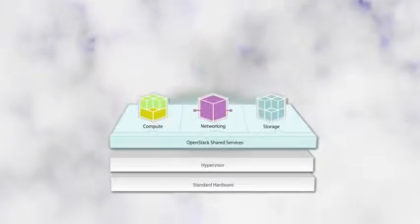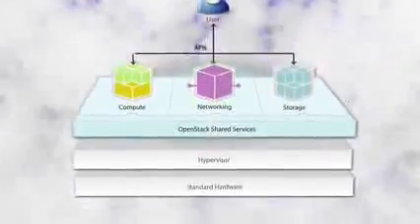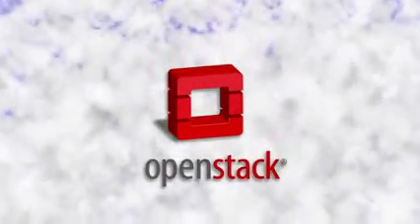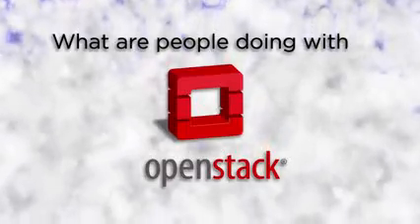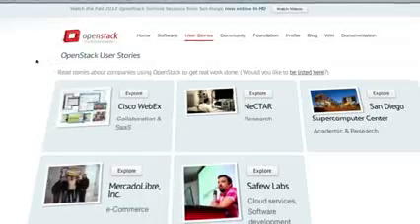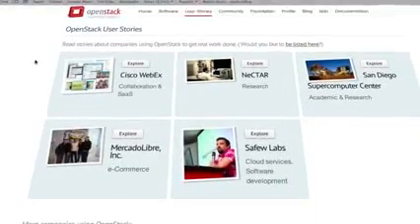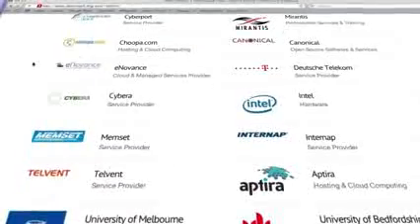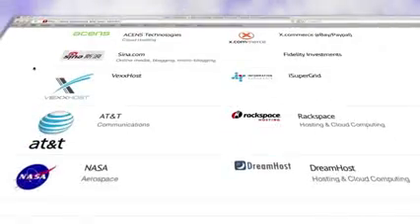OpenStack 101 What Is OpenStack